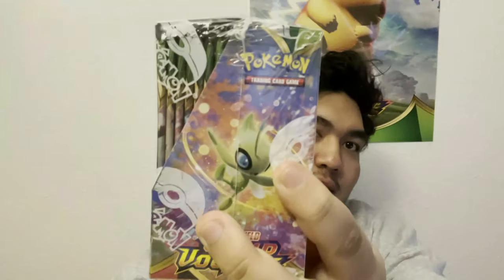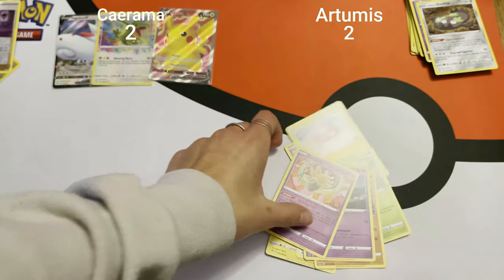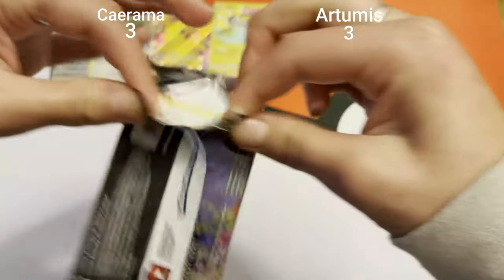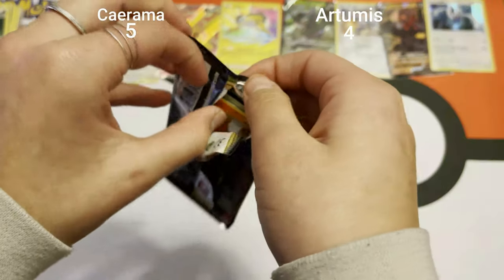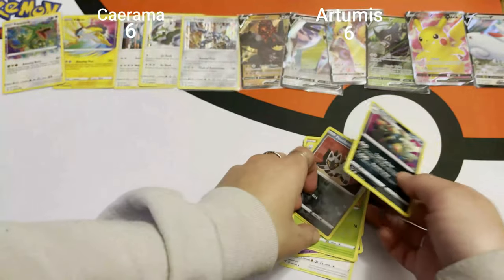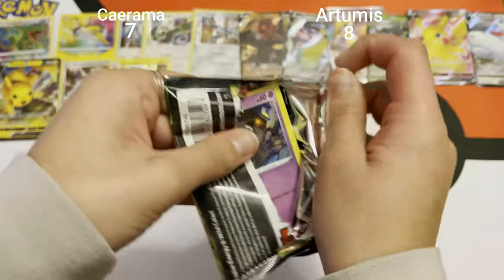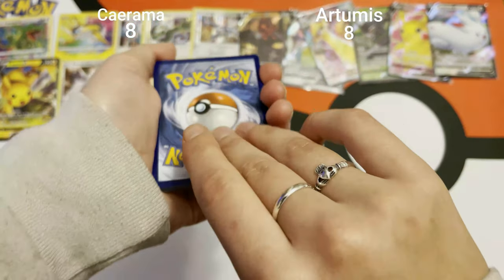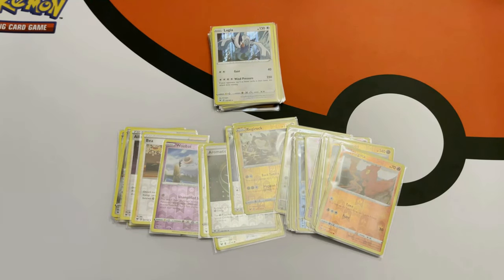Another Vivid Voltage Booster Box Opening!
Hey Guys In today's Video we are opening a Vivid Voltage Booster Box,
but I split the box in half with my sister!

We will be competing to see which half of the booster box has more hits!!